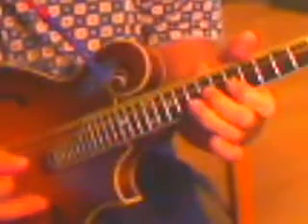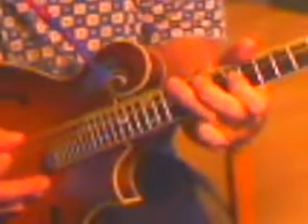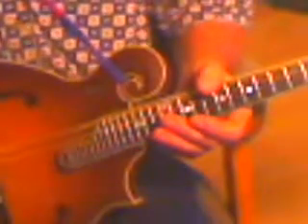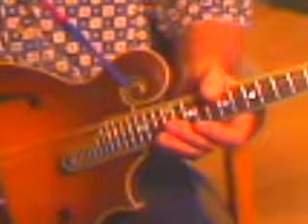Learning the Tennessee Waltz